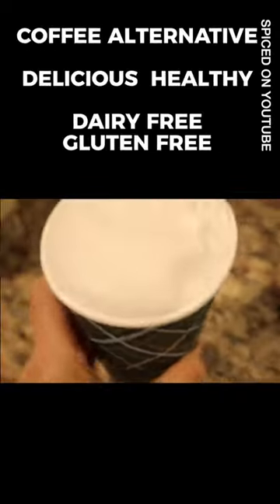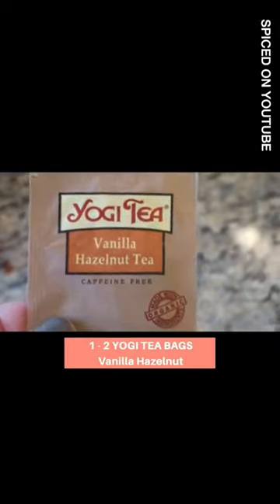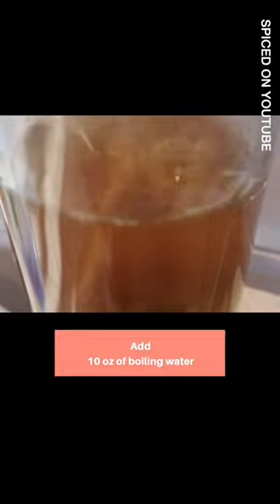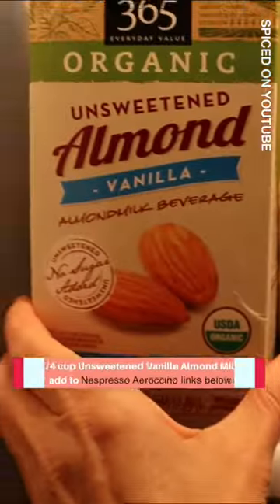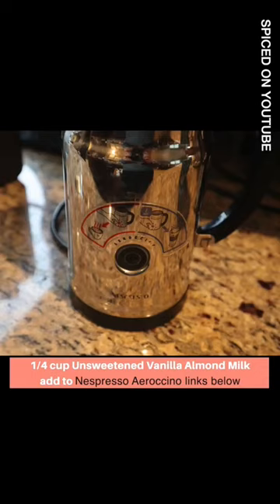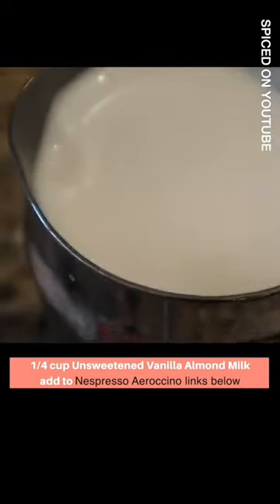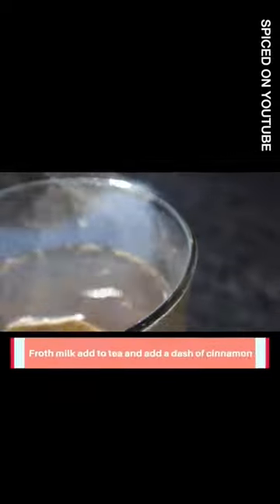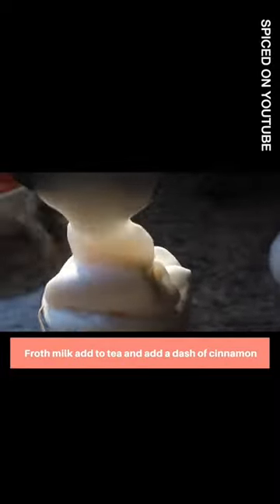Aeroccino with Coffee Alternative and dairy free milk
good COFFEE substitute ☕ milk free latte alternative 💚 my Aeroccino Milk Frother review - SPICED ☕- this is a video on good coffee substitute and latte substitute plus you get to hear my aeroccino milk frother review. I needed a latte alternative. If you quit drinking coffee and need to find the best coffee alternative and milk free latte - then here it is...a milk free latte recipe and coffee latte recipe. You can also use this as a traditional espresso latte recipe with a nespresso aeroccino milk frother. This variation is a lovely vegan latte -vegan gluten free latte! Check it out . If you like milk frother and shorts on food or shorts on coffee - watch this under 1 minute barista tutorial youtube! Alternative lattes and best alternative milk for latte and my yogi tea review...

ALL PRODUCTS AND RECIPE DETAILS BELOW!

Welcome to Spiced!
🌼Nespresso Aeroccino4 Milk Frother, One Size, Chrome
🌼Nestle Nespresso Aeroccino3 3594
Black Milk Frother
🌼This is the chrome one
🌼Yogi Tea Hazelnut - I use this brand also
🌼Almond milk that I used
🌼MY NutriBullet Rx N17-1001 Blender, Black (YOU CAN MAKE SOUP WITH IT TOO)
🌼MY CHAMPION JUICER:
🌼My Cuisinart Food Processor:
🌼Organic Unrefined Coconut Oil:
🌼Sunfood Cacao Nibs
🌼Organic Dates:
🌼Date Sugar:
🌼Organic Raw Cacao - good quality and great price!
🌼Organic Coconut Flour - good quality and great price!
🌼Wild Soil Almonds
🌼Organic Coconut Unrefined Oil
🌼Organic Almond Butter:
🌼Organic Peanuts, Roasted & Unsalted
🌼 HEALTHY, PLANT BASED, YOGA, MEDITATION, Law of Attraction and PILATES TSHIRTS

♥W E B S I T E:
♥No cook gluten free vegan cookie recipe  |Sugar free Chocolate OAT COOKIES  | SPICED HEALTHY COOKING

Vegan, Gluten Free, Coffee Alternative Latte
Cuisine: Cafe
Author: Rebekah Aramini Lupo
SPICED channel on YOUTUBE
Prep Time
2 mins
Cook Time:
2 mins
Total Time
4 mins
Servings:
1 serving

INGREDIENTS:
10 oz of boiling water
1-2 Yogi Vanilla Hazelnut tea bags
1/4 cup Unsweetened Vanilla Organic Almond milk
dash of cinnamon or raw cacoa or pumpkin pie spice.

APPLIANCE:
Nespresso Aeroccino

DIRECTIONS:
Add tea bag(s) and boiling water to glass.  Let sit.  Add almond milk to aeroccino and froth away.  Pour hot milk and froth into glass.  Dash with spice of choice.
This content is strictly the opinion of Rebekah Aramini Lupo and SPICED and is for informational and educational purposes only. It is not intended to provide medical advice or to take the place of medical advice or treatment from a personal physician. All viewers of this content are advised to consult their doctors or qualified health professionals regarding specific health questions or beginning and exercise program. Neither Rebekah Aramini Lupo, Spiced, nor the publisher of this content take responsibility for possible health consequences of any person or persons reading or following the information in this educational content. All viewers of this content, especially those taking prescription or over-the-counter medications, should consult their physicians before beginning any exercise nutrition, supplement or lifestyle program.